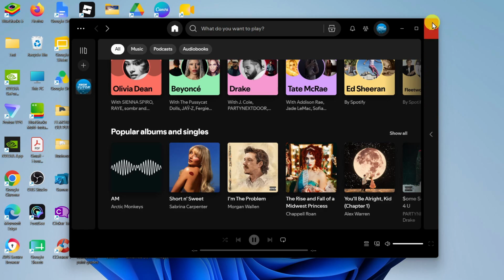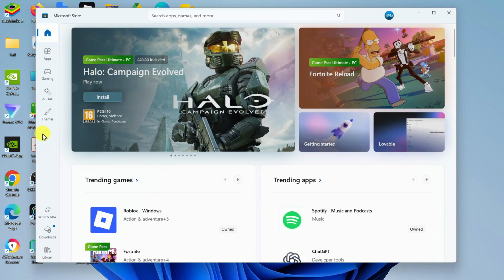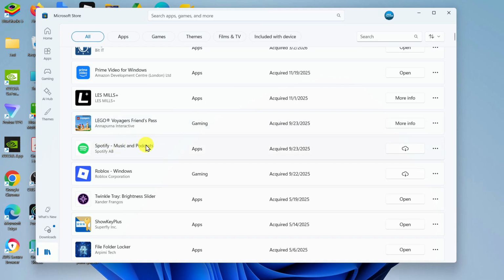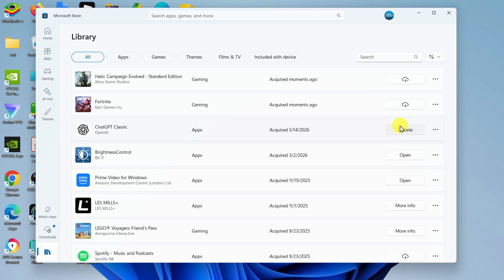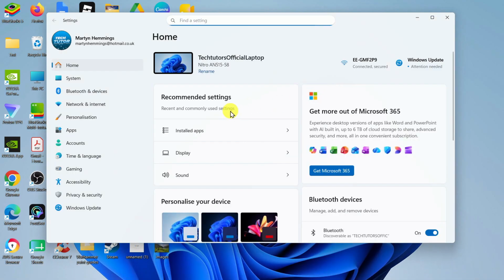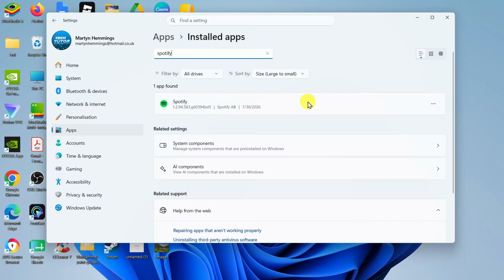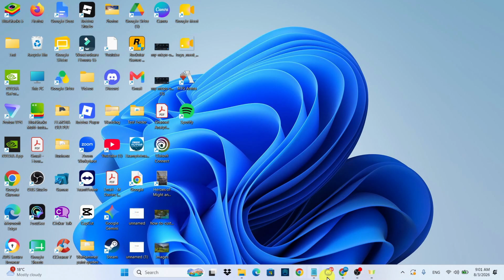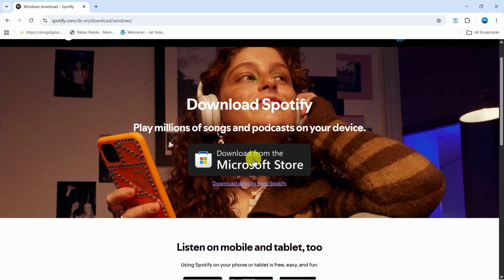How To Update Spotify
Learn how to update Spotify with this quick and easy step-by-step tutorial. In this video, I’ll show you how to check for Spotify updates, install the latest version of the Spotify app, and make sure Spotify is running properly on your laptop, PC, or mobile device. This beginner-friendly Spotify guide is helpful if you want to fix app issues, get the newest features, improve performance, or keep Spotify up to date on Windows, iPhone, or Android.

Thanks!